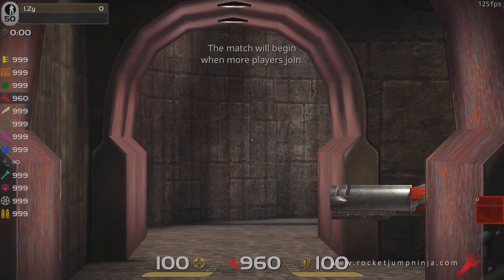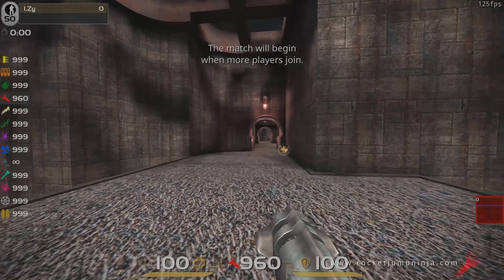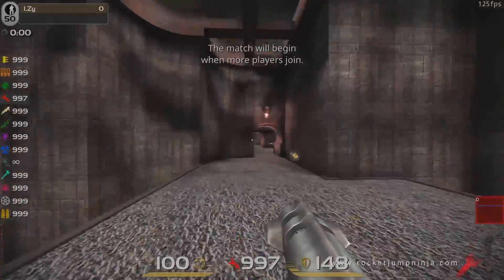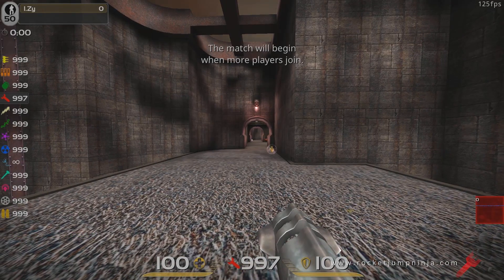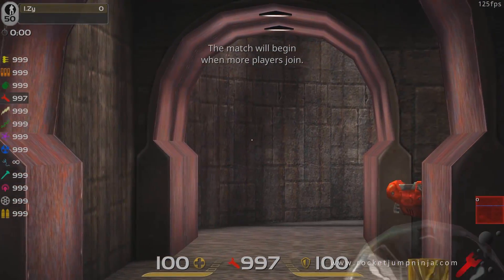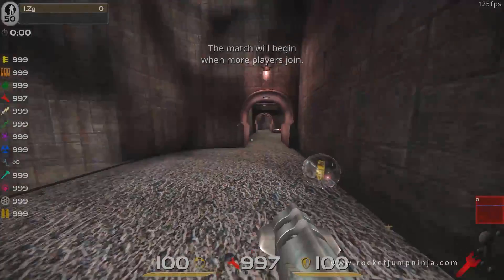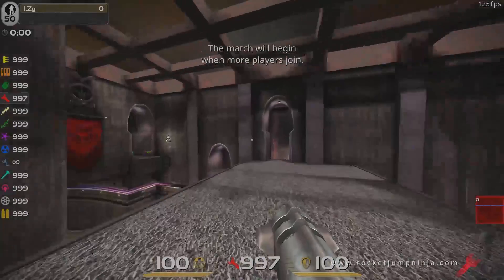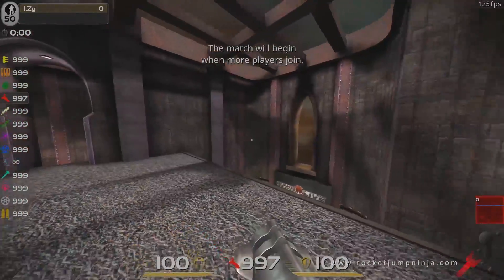The Great Sensor Debate -4- Windows Sensitivity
Some viewers here have been asking about the right Windows sensitivity. I turned off raw input in Quake and tested each level. The results are easily repeatable and occur at 400 and 3200 DPI, and probably all the others too.

Music by Wishful Thinking! Good friend of mine, you can hear the track in full with my vocals over the top